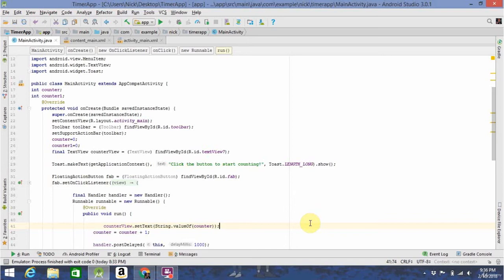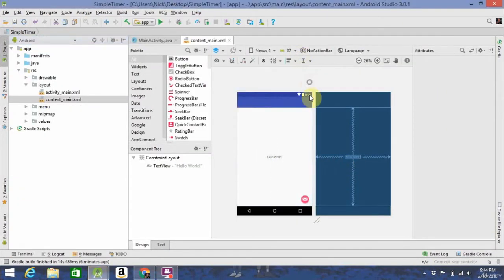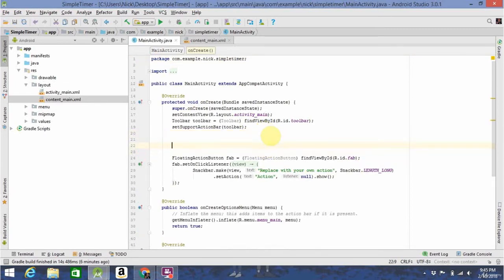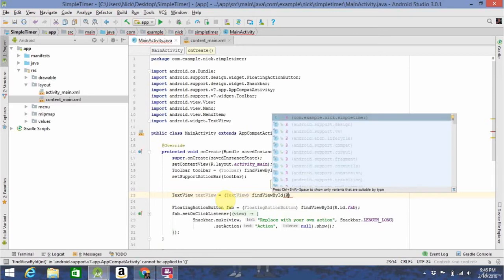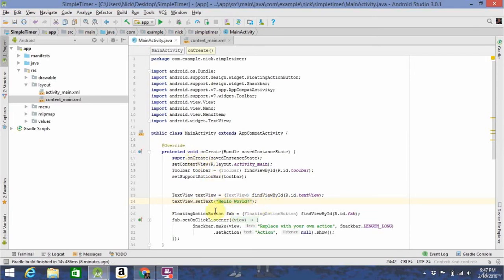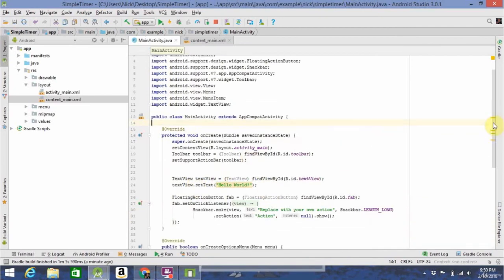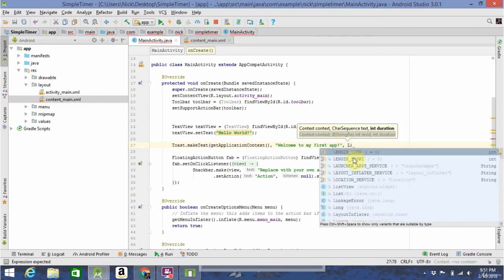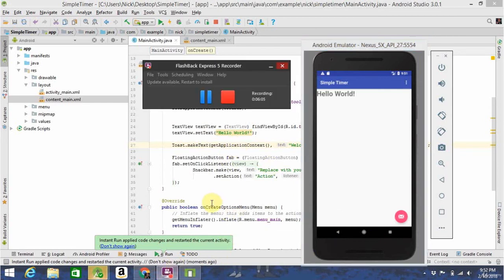Android App Development For Beginners: Make a full app! : 8. Text & Messages